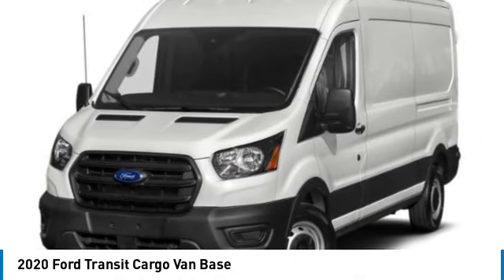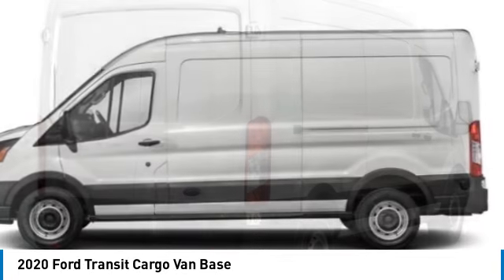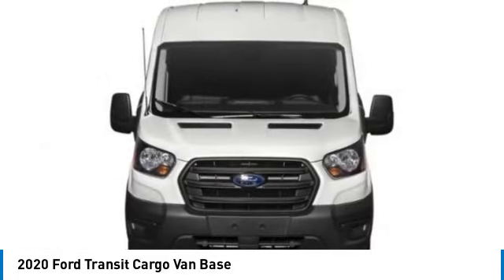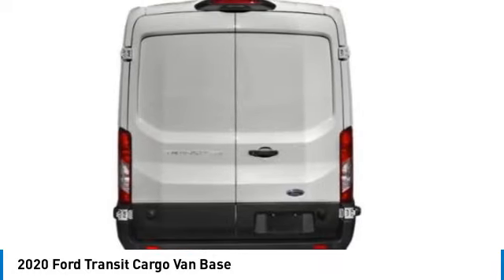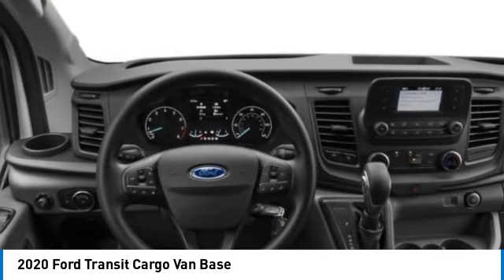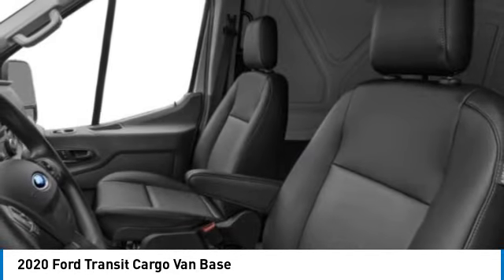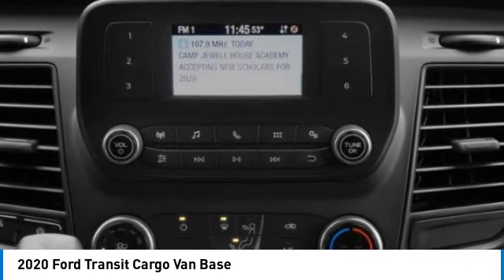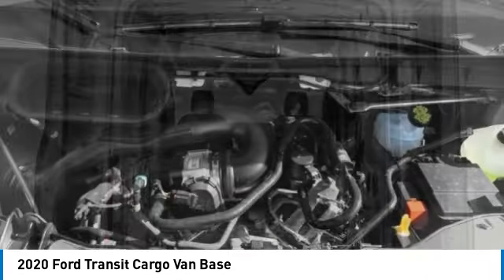2020 Ford Transit Cargo Van near me Hollywood,Pembroke Pines,Davie,Fort Lauderdale FL PI4639 PI4639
White Used 2020 Ford Transit Cargo Van near me Hollywood,Pembroke Pines,Davie,Fort Lauderdale FL at Hollywood KIA.

Hollywood KIA
6011 Pembroke Rd

2020 FORD TRANSIT CARGO VAN Hollywood, FL
Stock# PI4639

Hollywood Kia
6011 Pembroke Rd